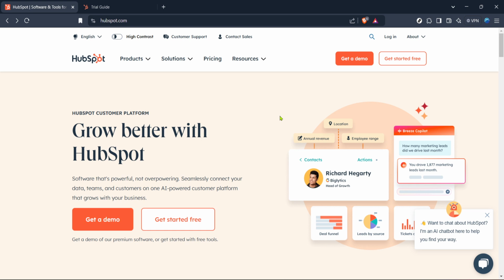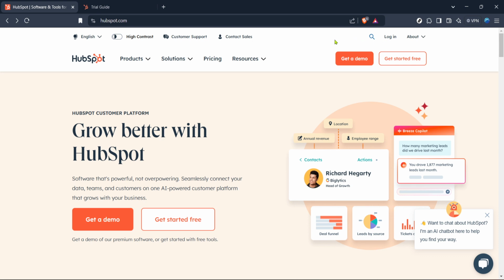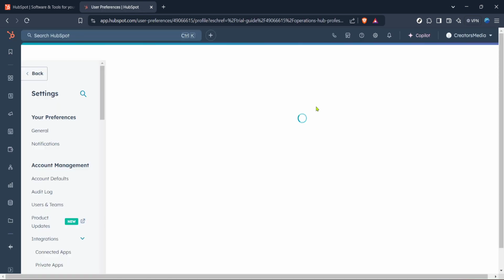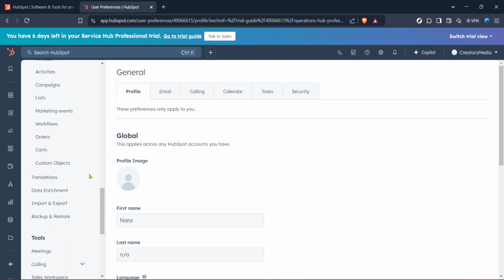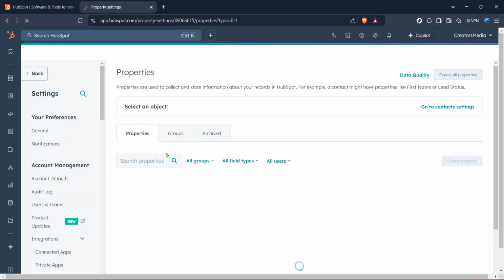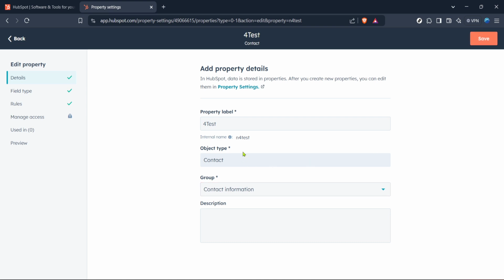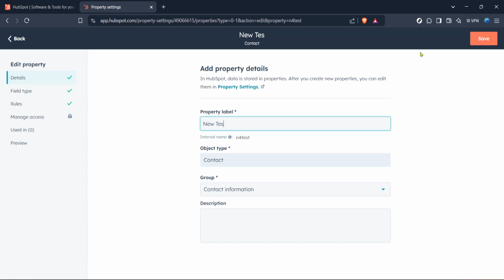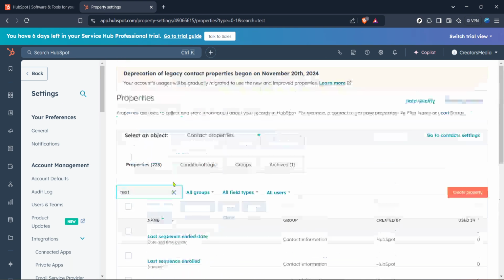How to Rename or Delete a Property Group in Hubspot (Full 2025 Guide)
In today's video we will show you hubspot,how to use hubspot,hubspot crm,hubspot tutorial,how to organize edit and delete files in hubspot,hubspot sales,hubspot tutorials,hubspot user teams,hubspot training,hubspot crm tutorial for beginners,hubspot education,hubspot marketing,hubspot teams,hubspot super admin users,hubspot user roles,how to delete a deal,organize edit and delete files in hubspot,hubspot roles,edit and delete files in hubspot.,adding hubspot users